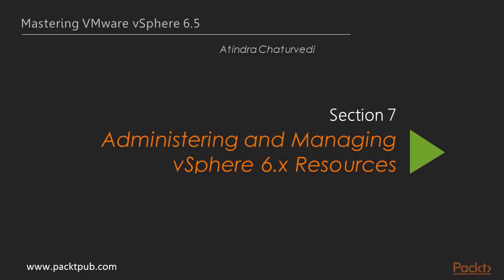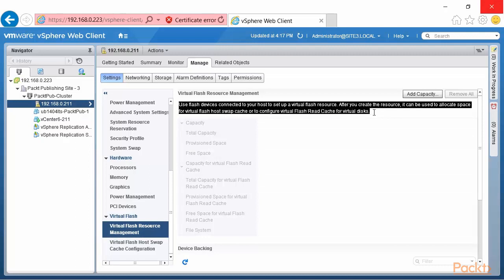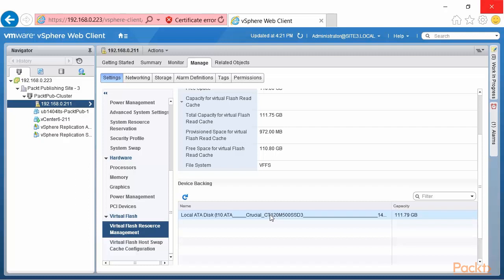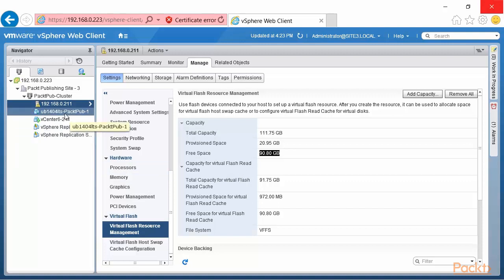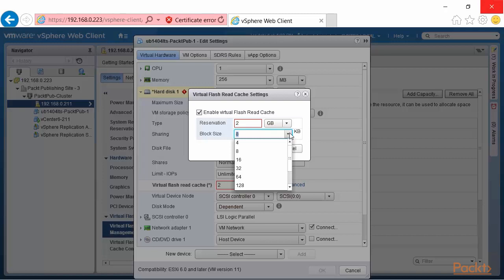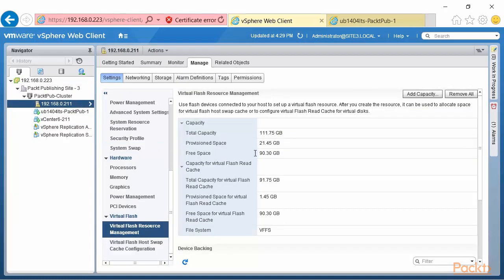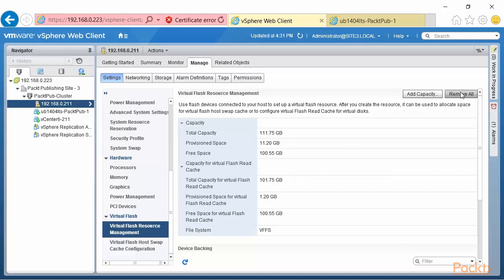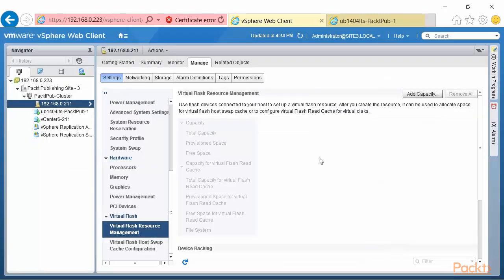vSphere 6 x vFlash Pool Management